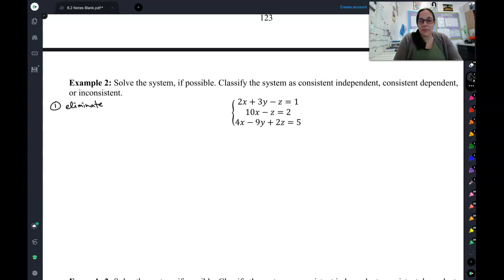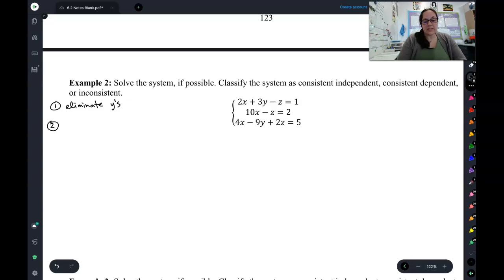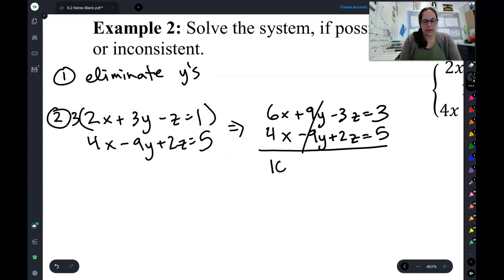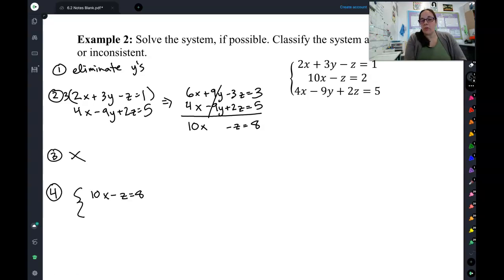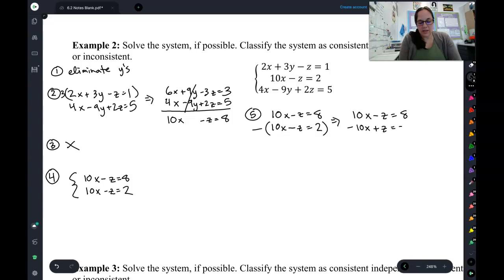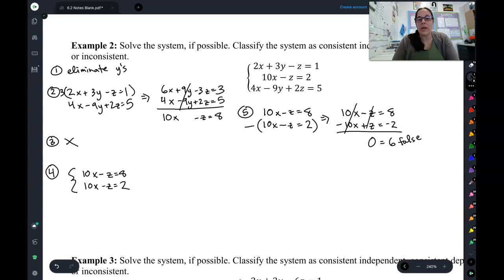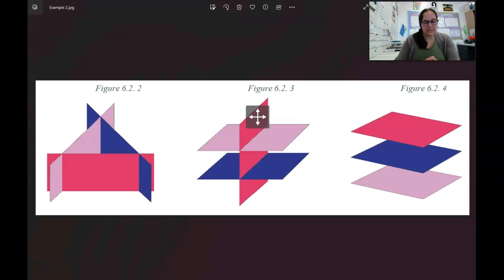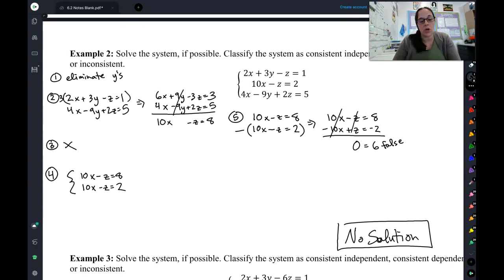CE1050 6.2 Lesson Pt 2